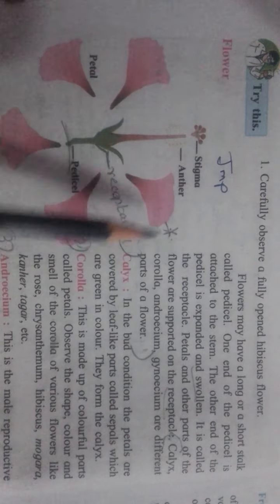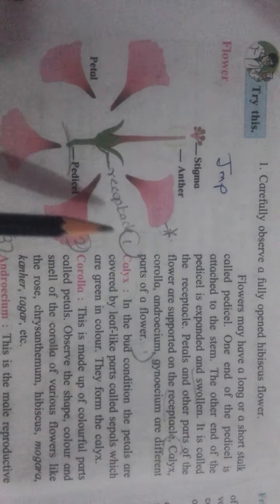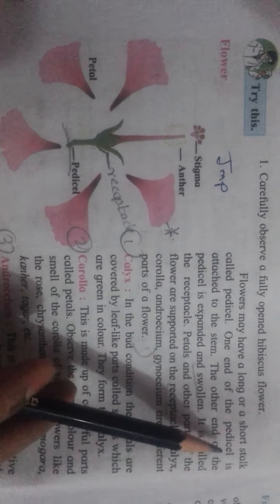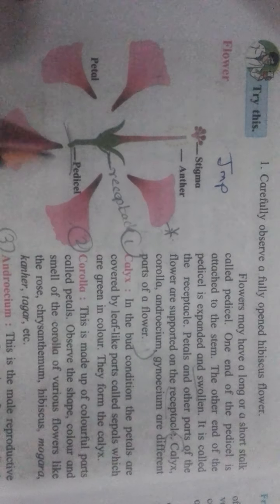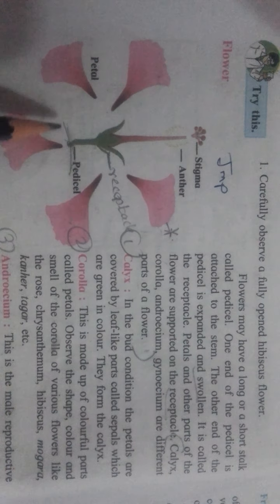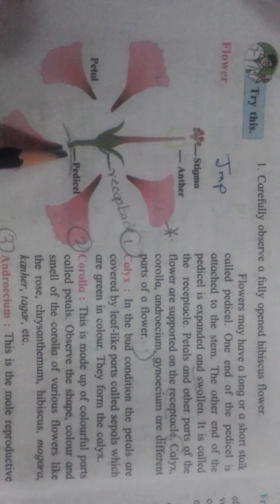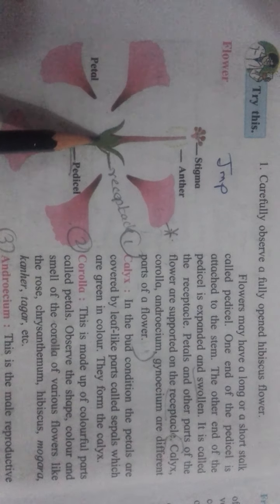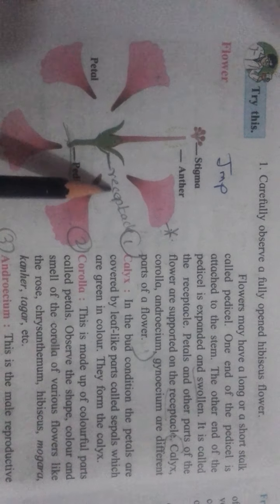Std 7th 2.Plant structure and functions Part -D